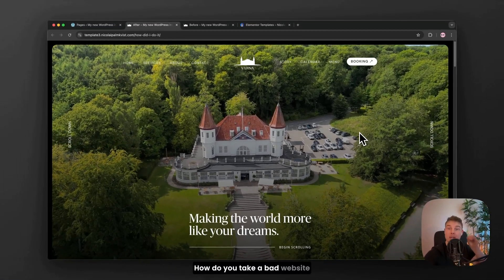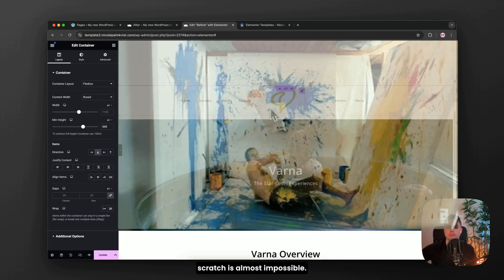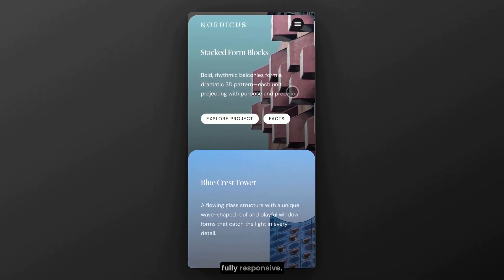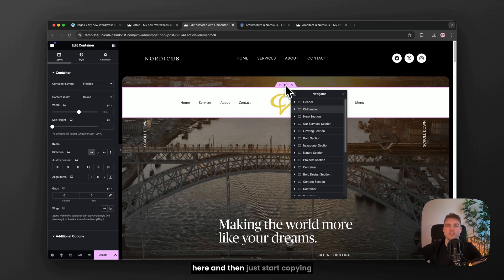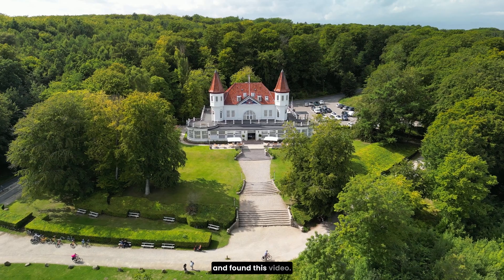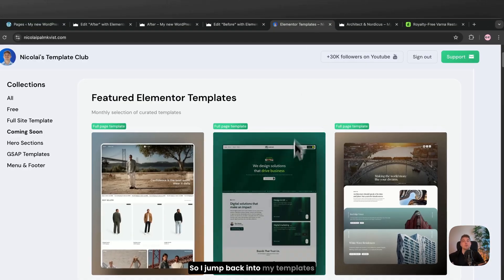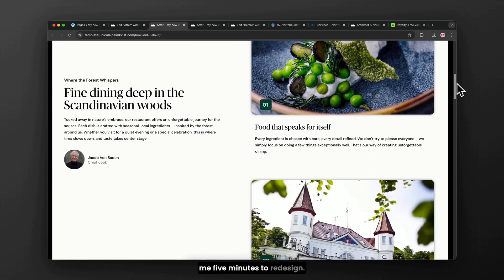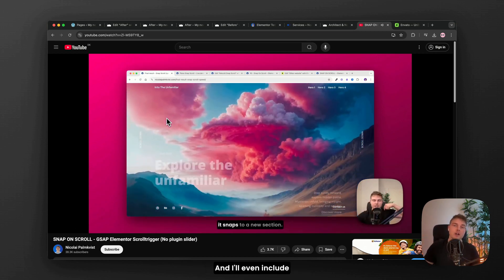Make Any Website Look 10x Better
In this video, I’ll show you exactly how I redesigned a real website in just 5 minutes — using a smarter, faster method that changed the way I work as a web designer.

Most designers waste hours trying to make things look good from scratch. But when you start with the right foundation, everything changes. This case study shows how I take a cluttered, outdated website and turn it into something clean, modern, and beautiful — fast.

This redesign is from an actual business in my hometown in Denmark, Aarhus.

In the next video, I’ll show you exactly how I created one of my most advanced designs, step by step.

And I’ll even include the image assets I used, so you can follow along with the exact same materials.